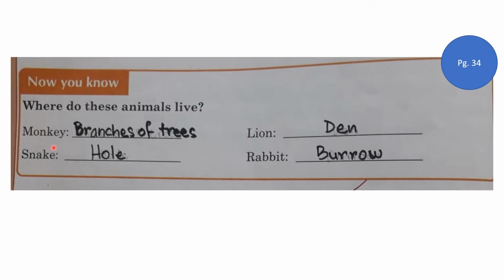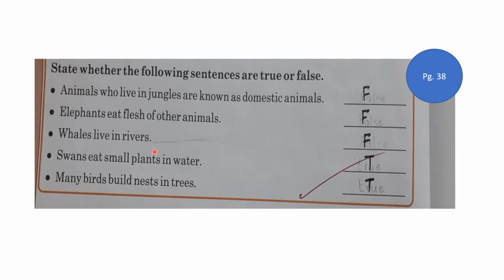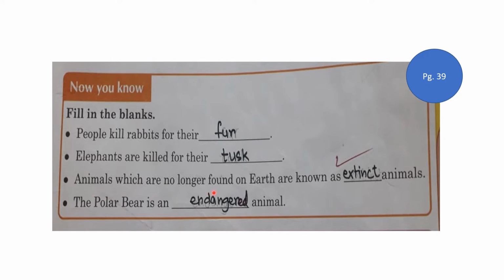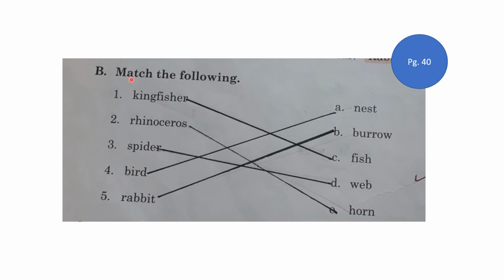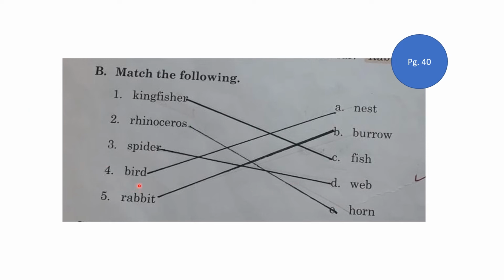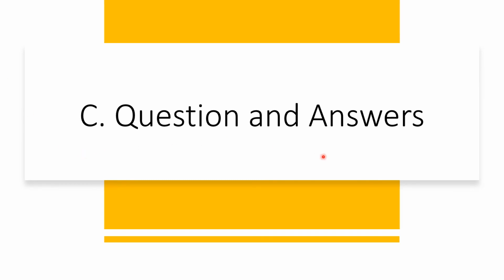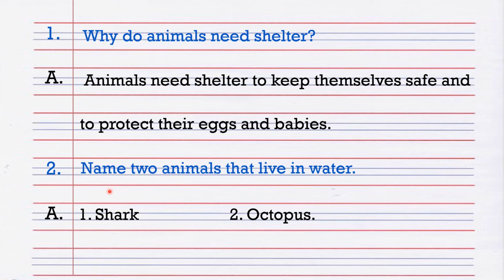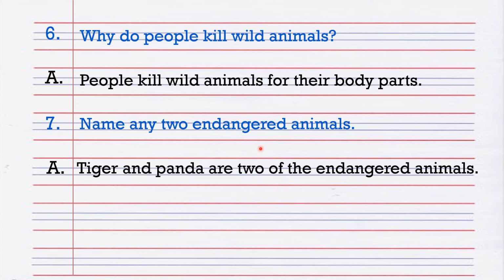Class 2 | Science | Chap 5 (part 3)